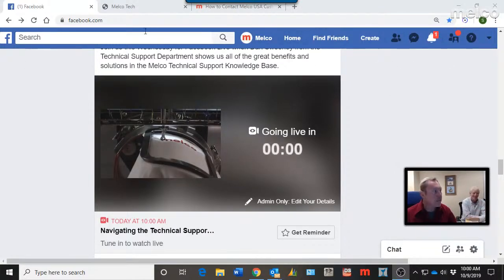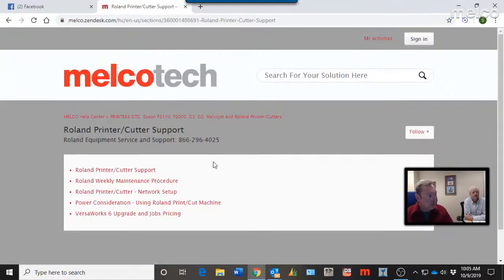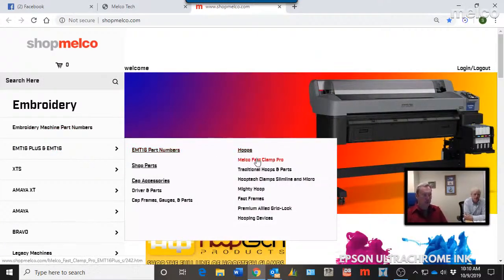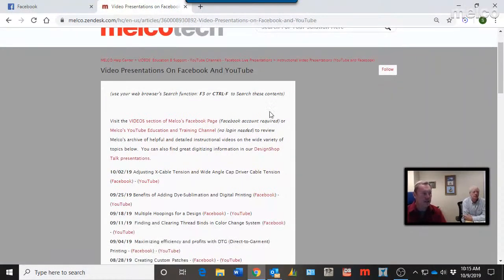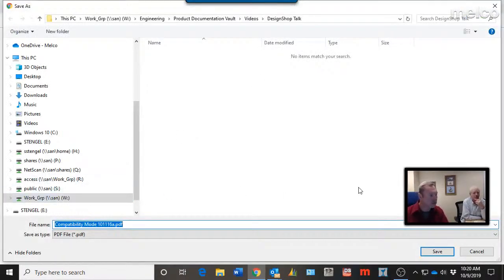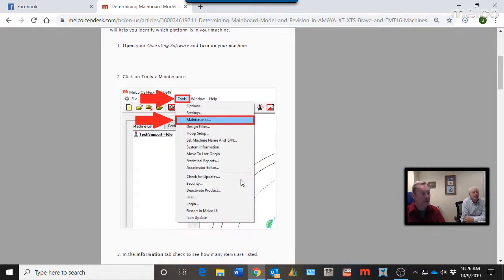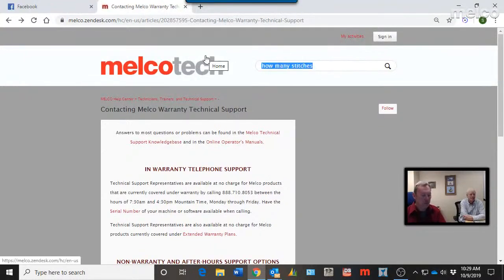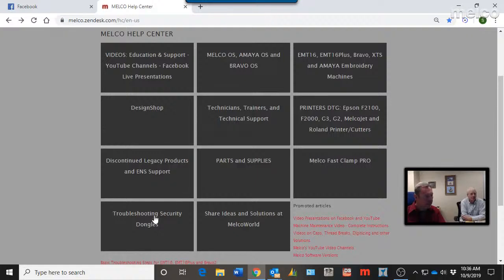Navigating the Tech Support Website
Join Dan as he walks through how to navigate the Melco Tech Support website.